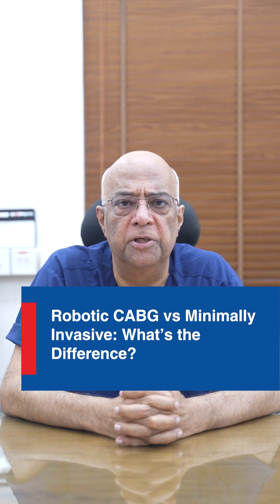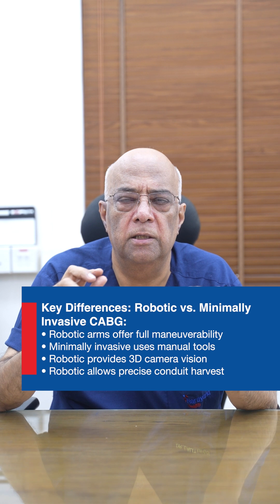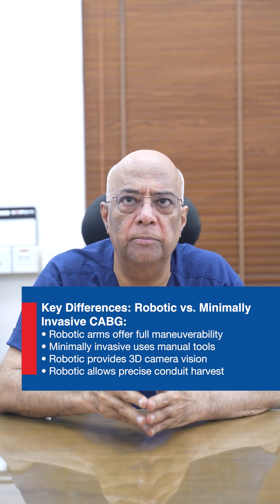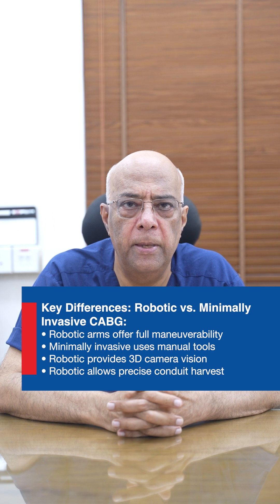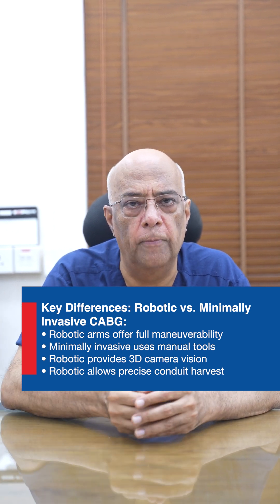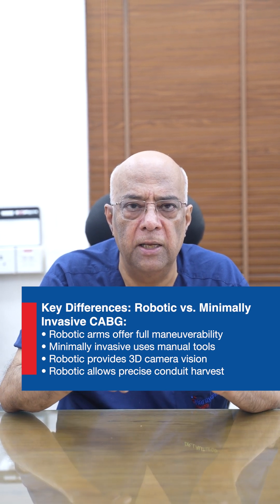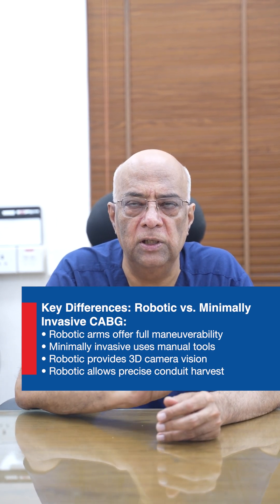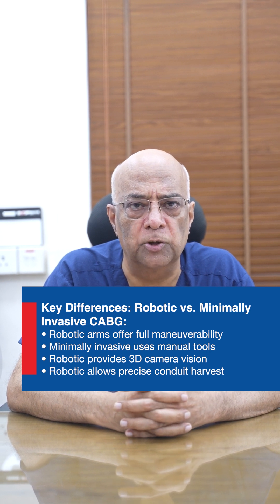Robotic CABG vs Minimally Invasive Heart Surgery Explained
This video explains the key differences between robotic-assisted coronary artery bypass grafting (CABG) and traditional minimally invasive cardiac surgery, helping patients and caregivers understand what sets these advanced surgical techniques apart.

What is Robotic CABG?

In robotic CABG, the surgeon operates remotely from a console in the operating room. Instead of direct hands-on surgery, the surgeon controls robotic arms through tiny ports inserted into the chest wall. This approach significantly reduces trauma compared to open-heart surgery and allows for a highly precise procedure.

Key Features of Robotic CABG:

Surgeon-Controlled Robot: The surgeon sits at a console, maneuvering robotic arms with great dexterity and control.

Small Incisions: The procedure uses small ports in the chest, minimizing surgical trauma and scarring.

High Precision: Robotic arms have wrist-like movement enabling fine and exact harvesting of blood vessels such as the internal mammary artery, which is critical for successful bypass grafting.

Enhanced Vision: A high-definition 3D camera provides superior visualization inside the chest, allowing the surgeon to operate with exceptional accuracy.

Minimally Invasive Cardiac Surgery vs Robotic CABG

While both techniques aim to reduce the invasiveness of traditional open-heart surgery, robotic CABG offers enhanced precision and control, leading to better clinical outcomes and faster recovery times for patients.

Benefits of Robotic CABG:

Less trauma and pain post-surgery

Smaller scars and improved cosmetic results

Reduced hospital stay and faster return to daily activities

Superior accuracy in vessel harvesting and grafting

At Narayana Health, we leverage cutting-edge technology and expert surgical teams to provide the best cardiac care options. Robotic CABG is a game-changer in cardiac surgery, combining minimal invasion with robotic precision to improve patient outcomes.